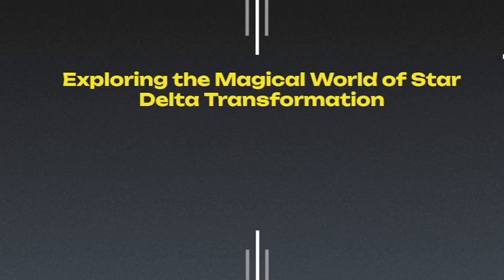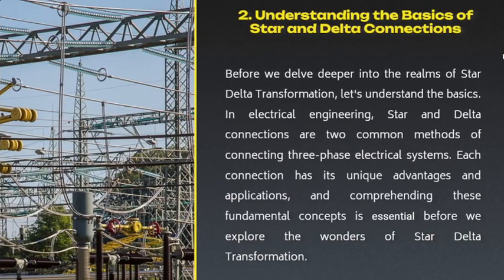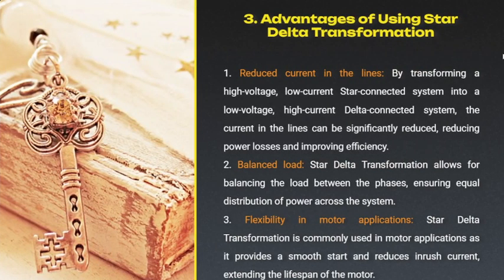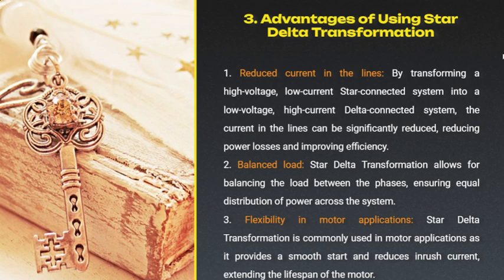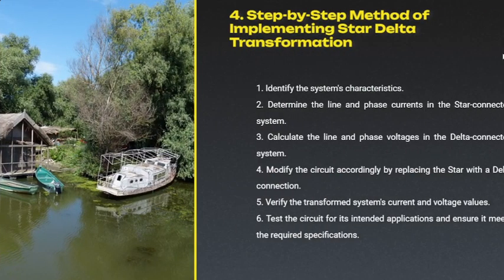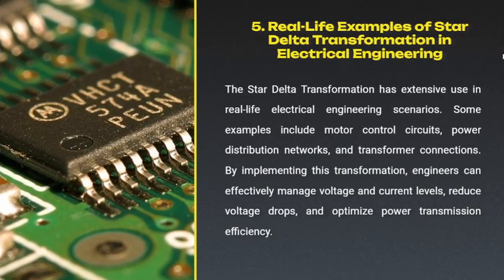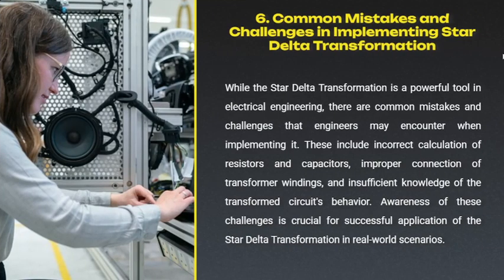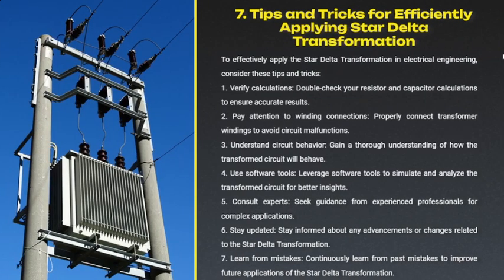Exploring the magical world of star delta transformation